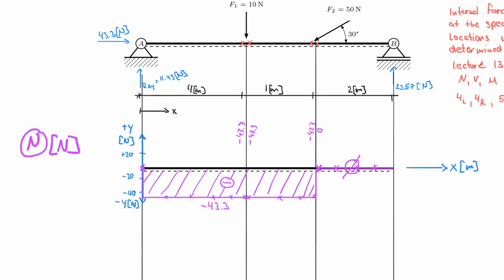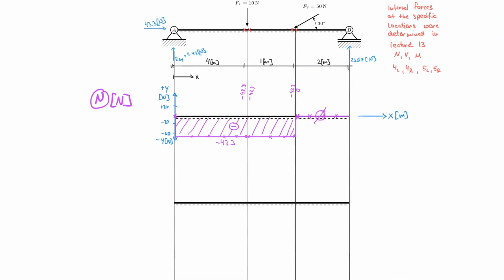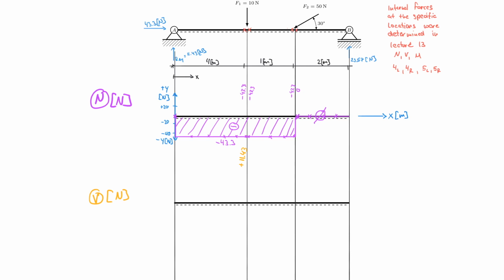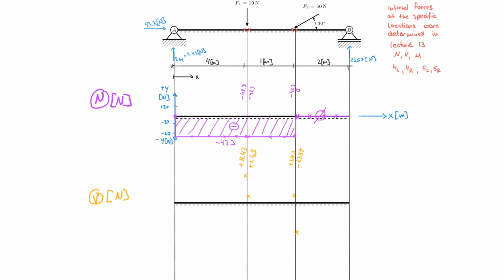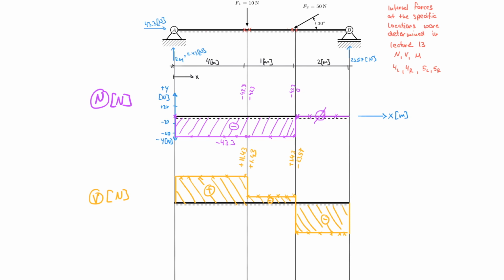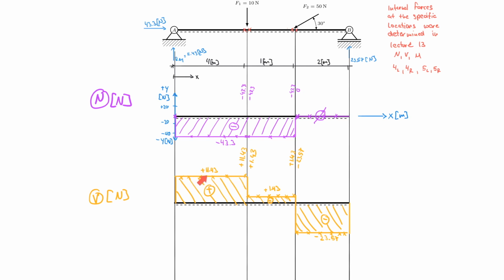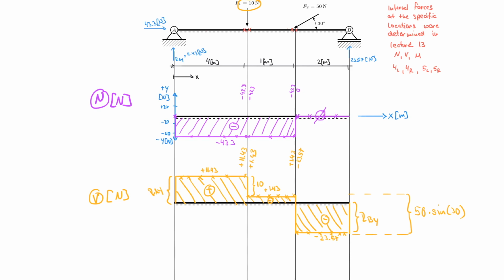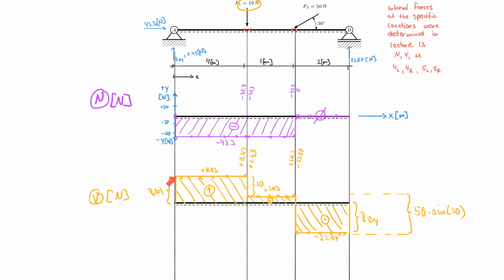Engineering Mechanics 14d: Shear Force Diagram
📝 Engineering Mechanics: Shear Force Diagram